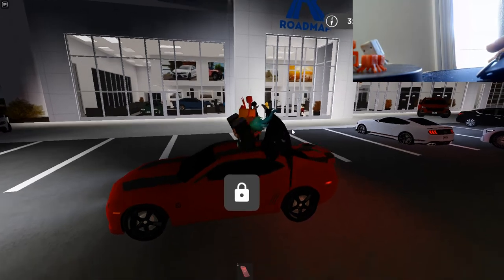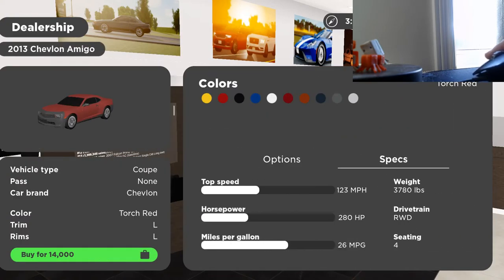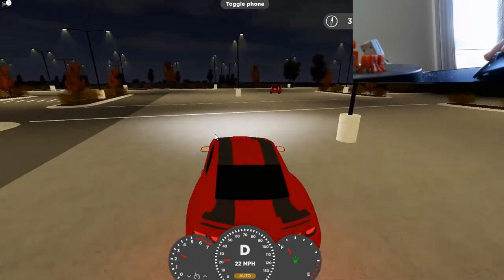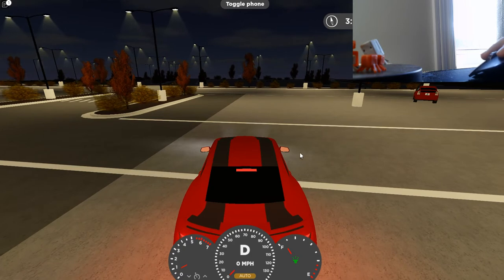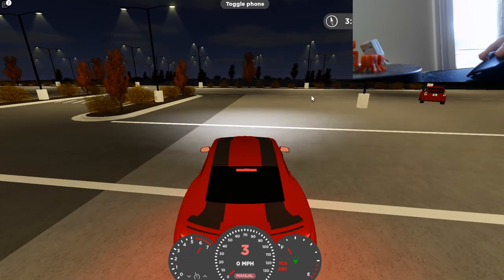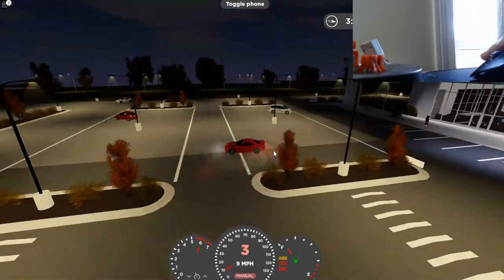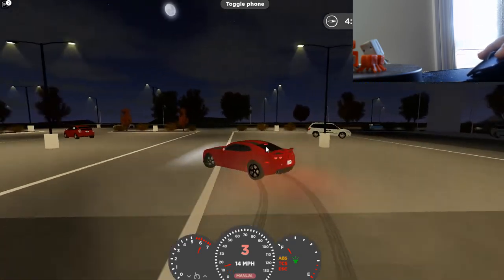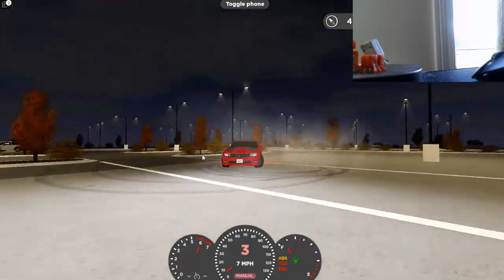How to do donuts in greenville!(easy)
In todays video i'm showing you how to do donuts in greenville!